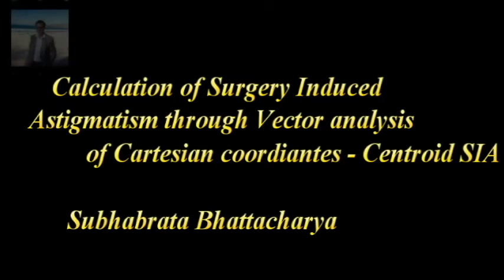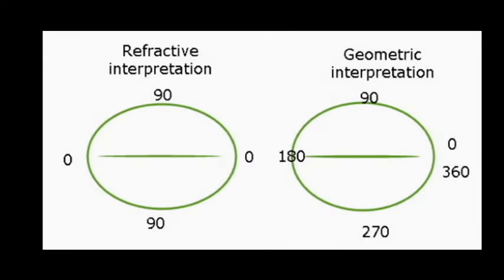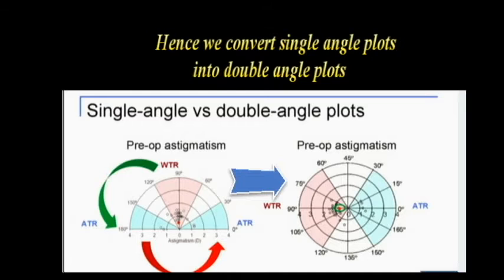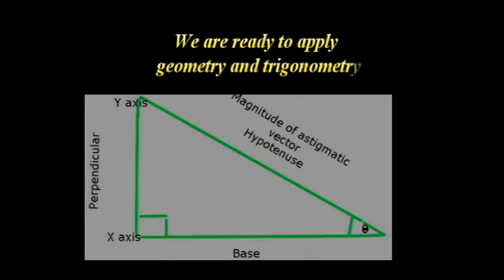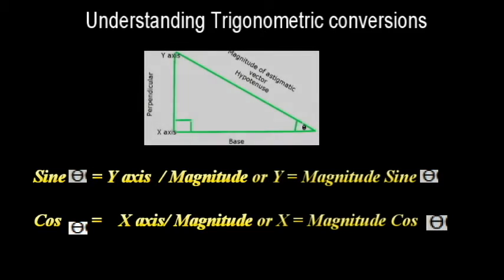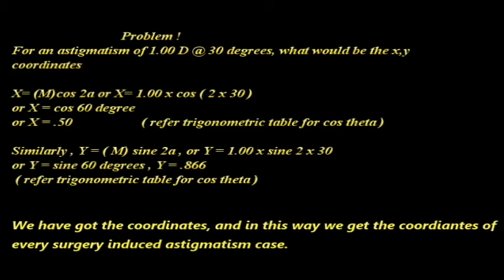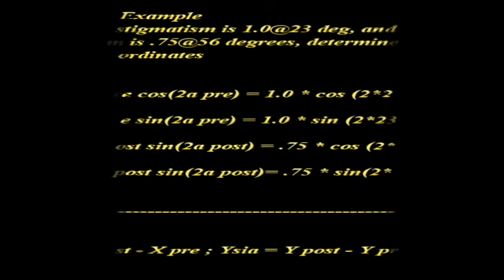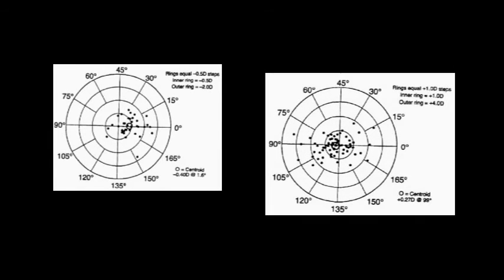Centroid SIA 2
for more information and resources.